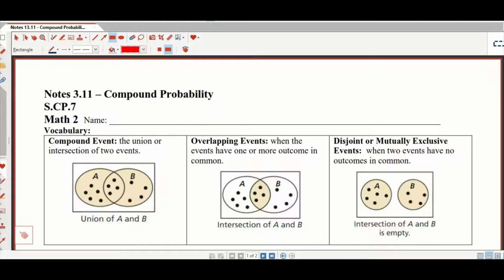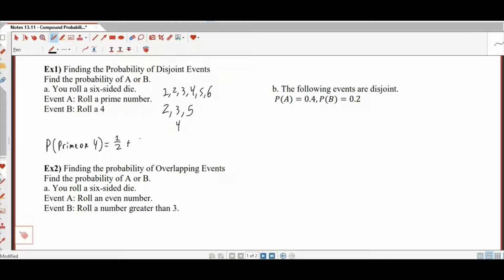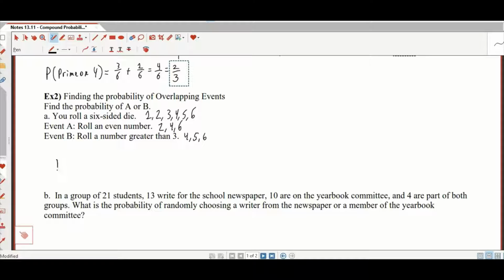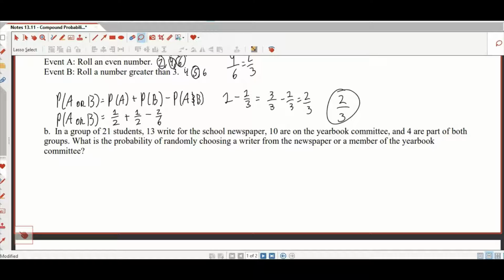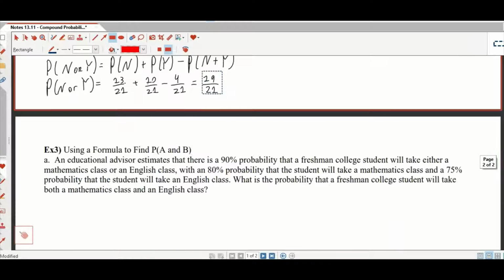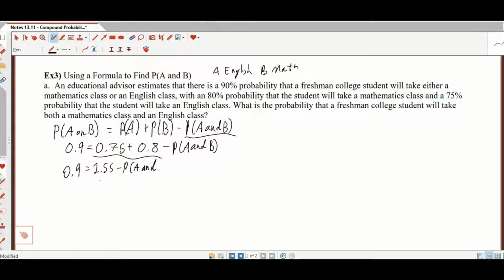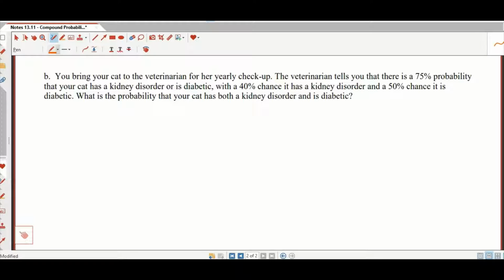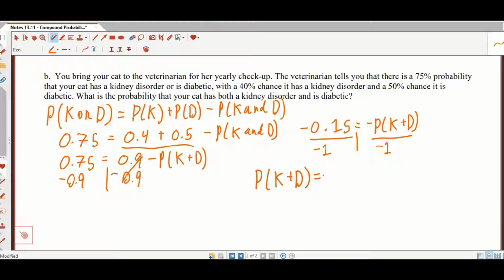13 11 A